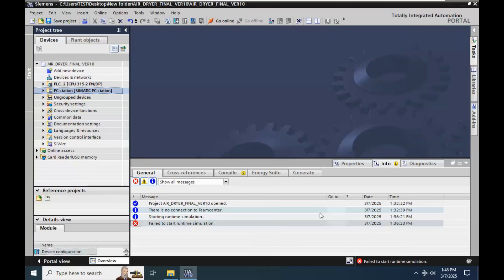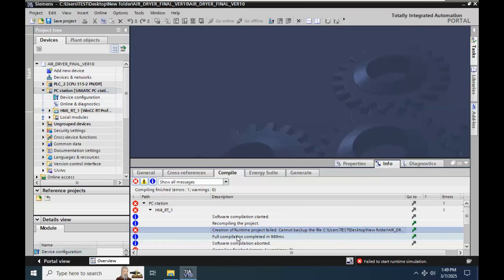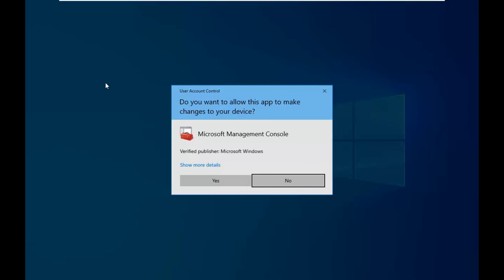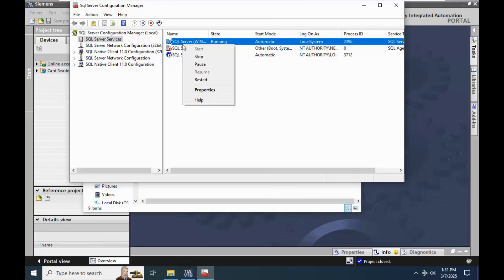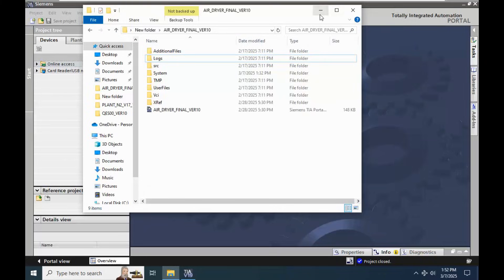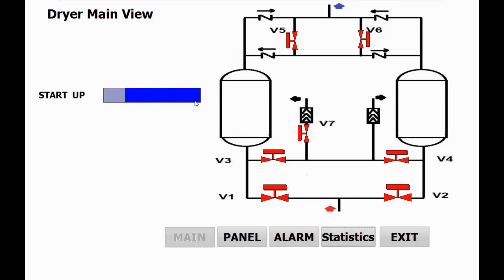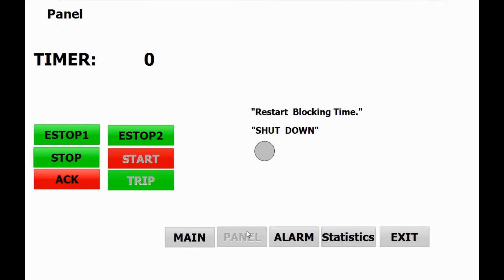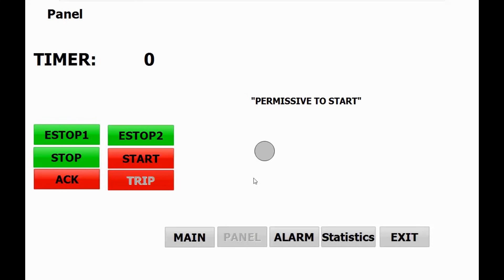TIA Portal | Fixing WinCC Professional Error |Creation of Runtime project failed. Cannot backup file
In this video, we resolve the WinCC Professional compilation error: "Cannot backup file." The fix involves stopping the SQL Server and deleting the IM folder, allowing the project to compile successfully. This troubleshooting method is crucial for PLC automation engineers working with Siemens WinCC. Additionally, we introduce an industrial dryer project—an excellent STL programming example for intermediate PLC automation engineers. This project is available on our website, providing a valuable resource for those looking to enhance their industrial automation skills.